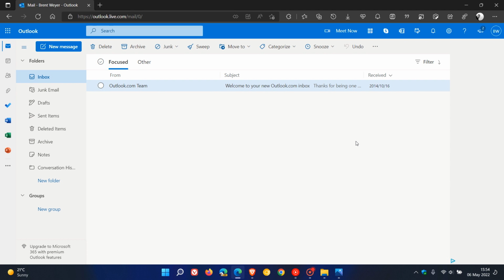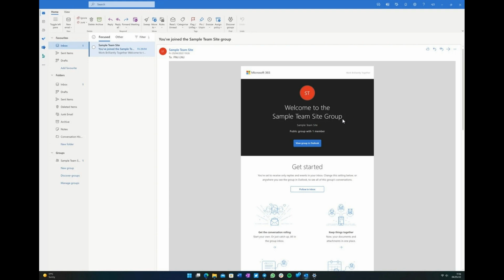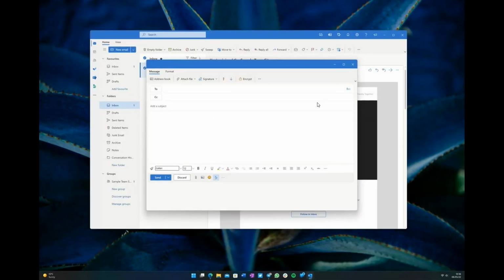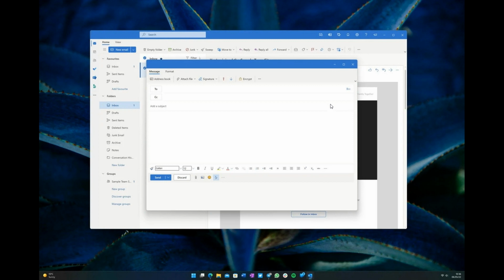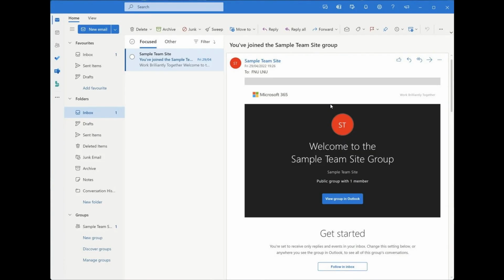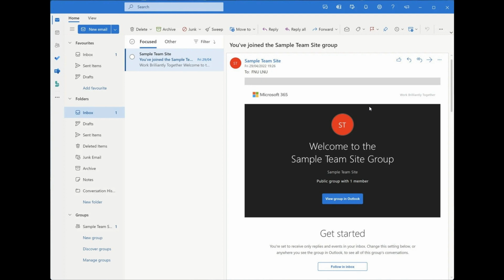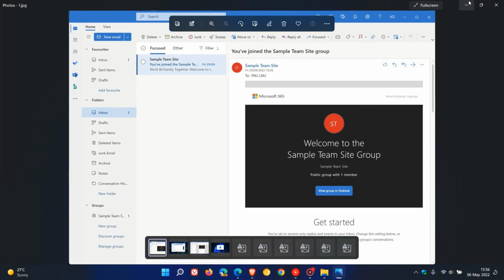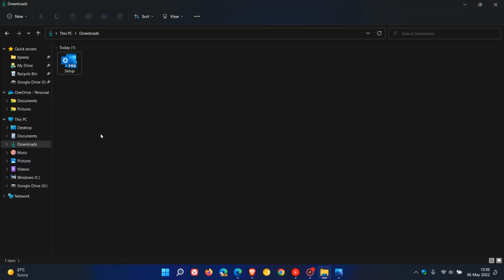UPDATE Microsoft's new "One Outlook" for Windows 10 & 11 now available in Preview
Unfortunately at this stage the app is only available for work and school accounts. Microsoft say they are aiming to unify all the existing email clients to help users manage their email across different platforms.